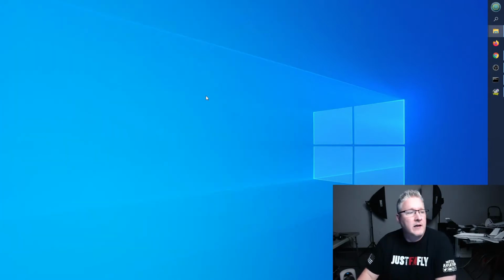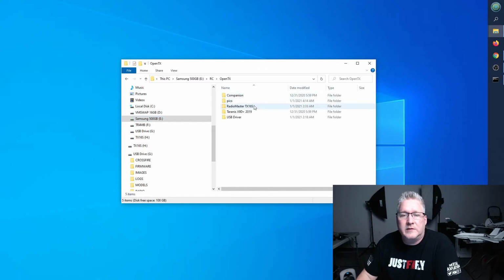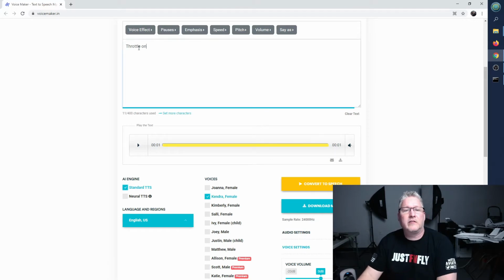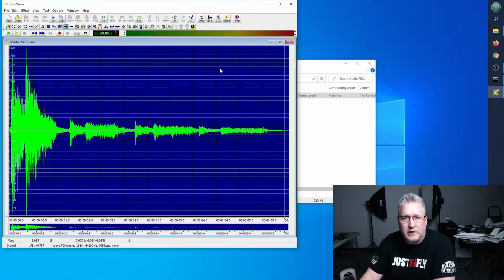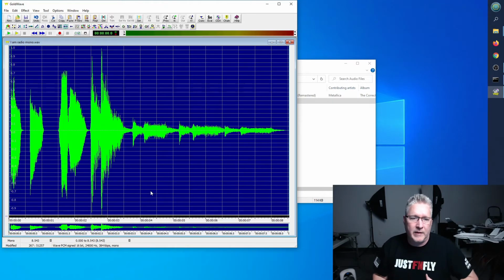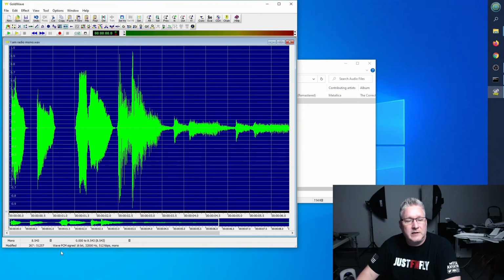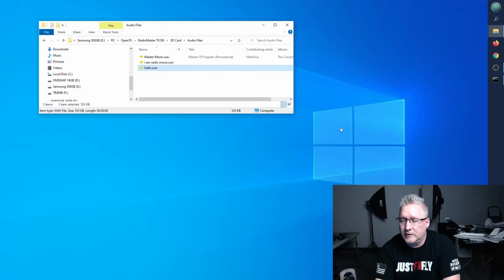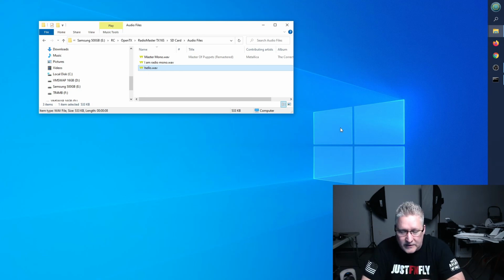Tech Tutorial - Radio Master TX16S - Awesome Custom Metal Start-Up Audio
Time to start the Tech Tutorial Series!  In this video I'll show you how to create custom audio files for OPENTX/RadioMaster TX16S.  Not only that, I'll show you how to do it with style.  If you're gonna change the sound, you better make it METAL!